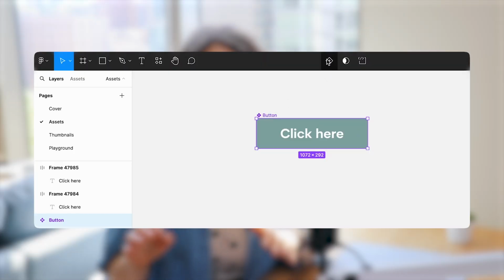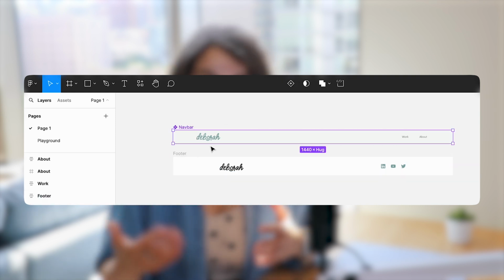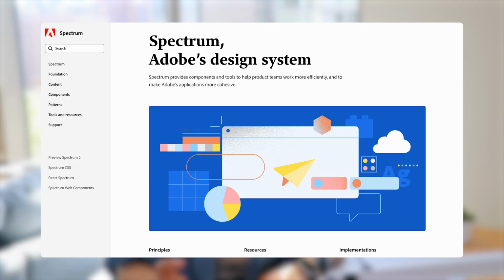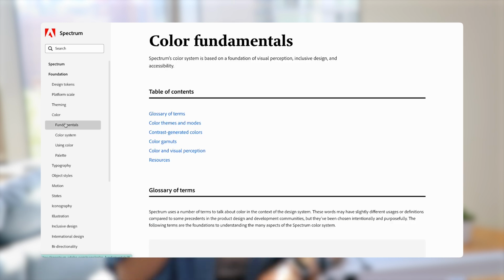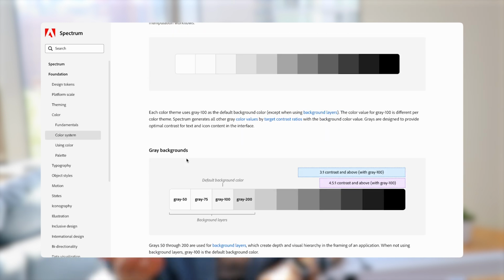Don't Make These 3 UI Design Mistakes!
Hi, product designer! Do you want to elevate your UI designs? ✨ A way to fast-track your journey is to learn from the mistakes made by others so you save yourself and your users the time and struggle! In this video, I'm sharing 3 way too common UI design mistakes to stay away from, some that I learned the hard way during my journey in product design. From neglecting design consistency to underestimating the importance of whitespace and color choices, these missteps can impact the user experience significantly and, trust me, you don't want that.

⌛️ Timestamps
0:00 - Intro
0:48 - Mistake 1
2:00 - Mistake 2
3:25 - Mistake 3
4:22 - Recap